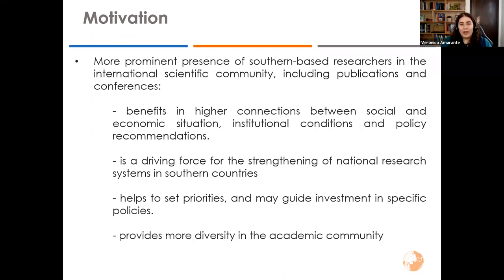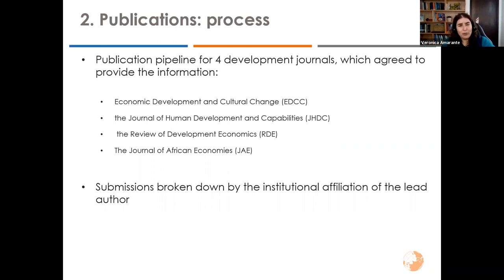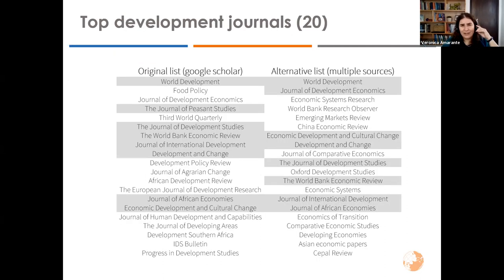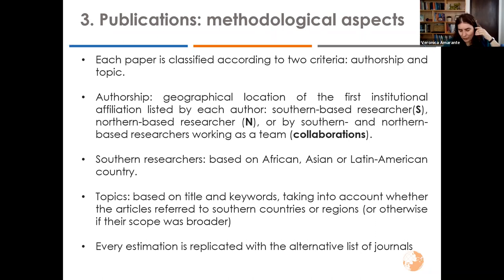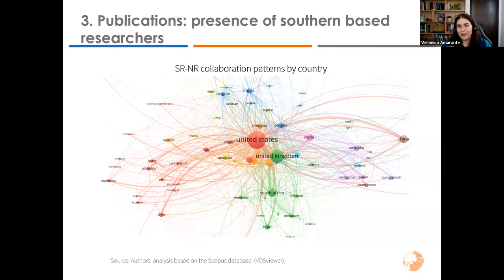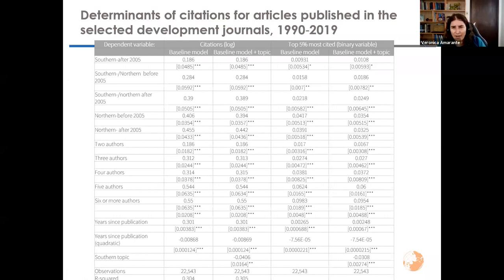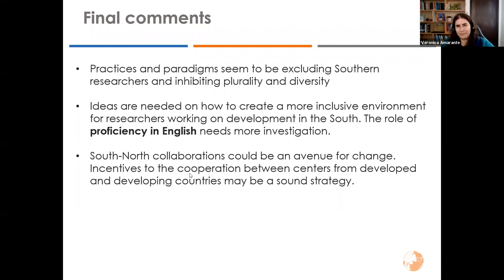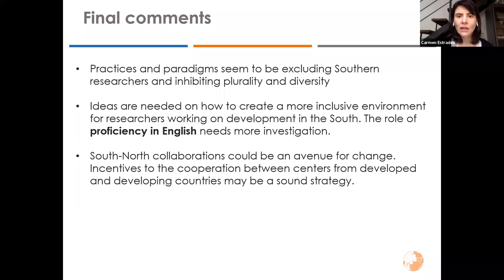Underrepresentation of developing country researchers in development research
Development Economics Skills Webinar - Underrepresentation of developing country researchers in development research

This seminar shares findings and insights from the paper "Underrepresentation of developing country researchers in development research". It focuses on how researchers from developing countries (or Southern researchers) are represented in three areas of research: conference presentations, articles in journals, and citations.

The authors find that the bulk of research on the South is conducted by researchers from the North. As development policy in Southern countries affects Southern researchers directly and sometimes severely, they have an additional claim to fair representation in debates that affect their own future.

This seminar is particularly relevant for researchers and practitioners in the Global South, particularly those working in development economics and public policy.